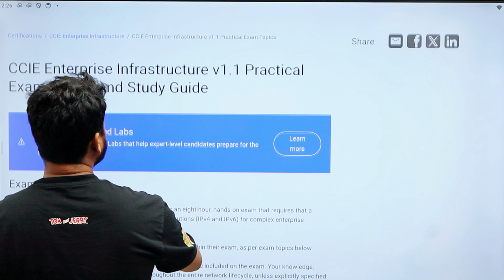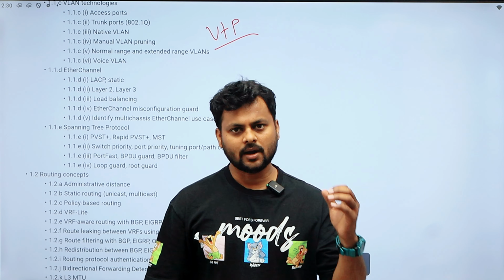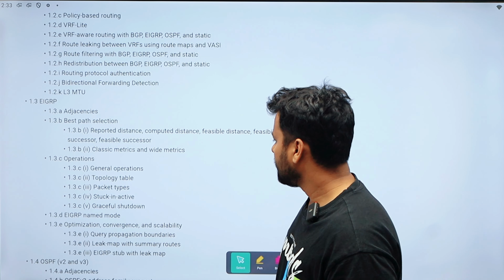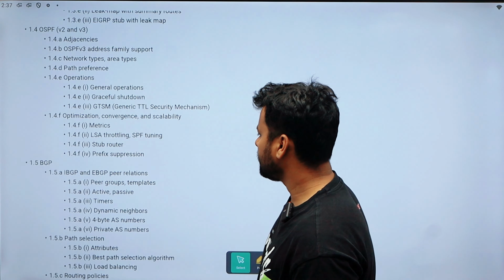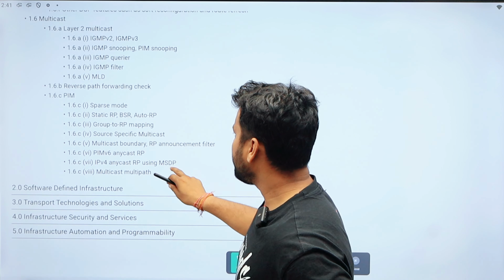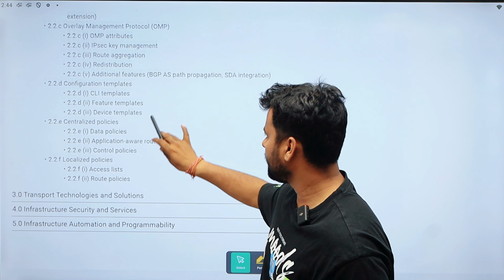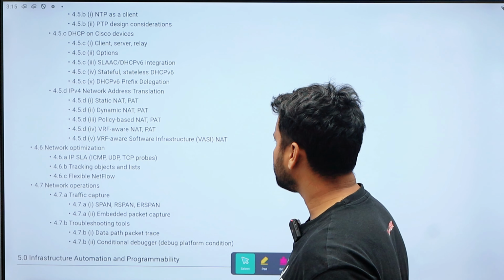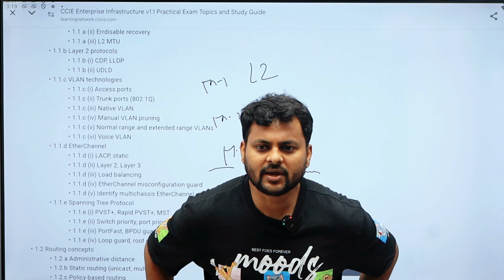Why Choose CCIE Enterprise v1.1? | Complete Introduction CCIE HUB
🚀 Welcome to the CCIE Enterprise Version 1.1 Course Introduction by Mr. Law Sah at CCIE HUB – School of Networking!

In this video, you’ll get a complete overview of the CCIE Enterprise training program, including:
✅ Course roadmap
✅ Lab setup & practical training
✅ Enterprise networking technologies
✅ Automation & programmability
✅ SD-WAN concepts
✅ Exam preparation strategy
✅ Real-world industry skills

Whether you're preparing for CCIE Enterprise Infrastructure, upgrading your networking career, or aiming for expert-level Cisco certification, this course is designed to help you build strong practical knowledge with hands-on labs and expert guidance.

🔥 Learn from industry experts and take your networking career to the next level with CCIE HUB.

Connect with CCIE HUB today!

Follow us for more networking updates and career guidance. 🚀